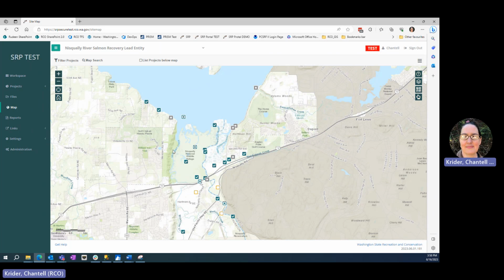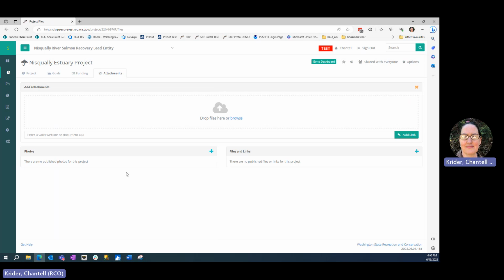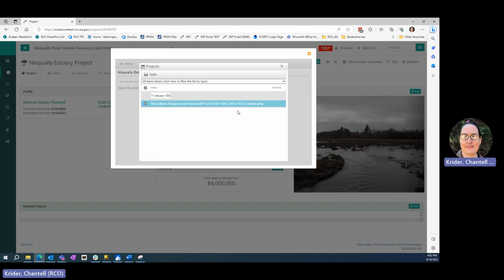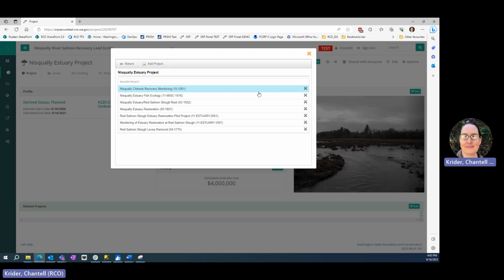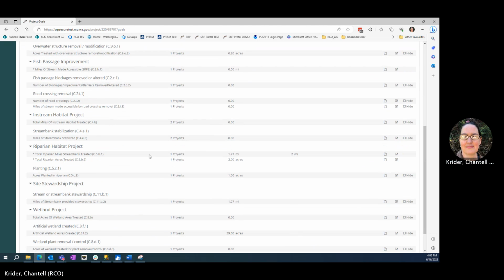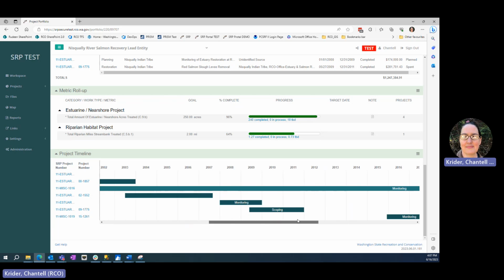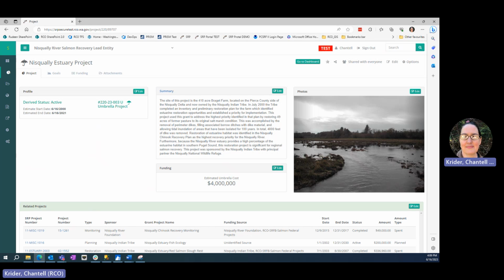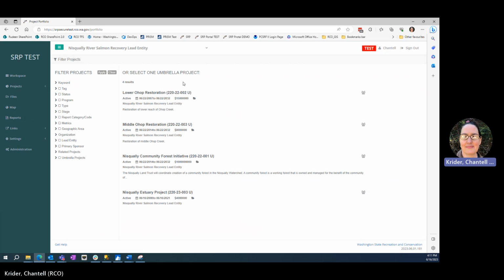How to Create an Umbrella Project and Umbrella Goals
Learn how to create an umbrella project and set up goals associated with the project metrics.